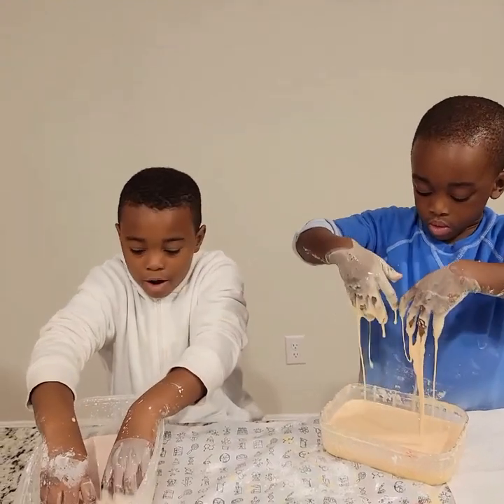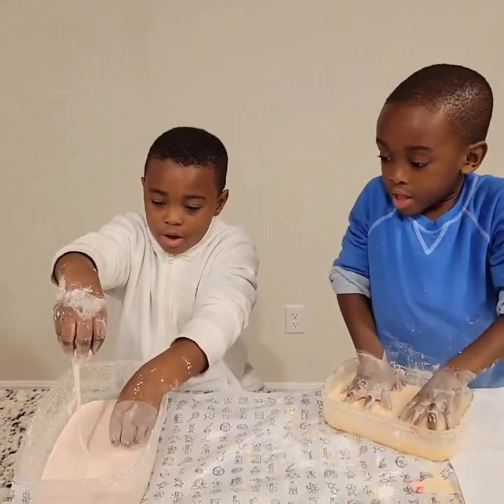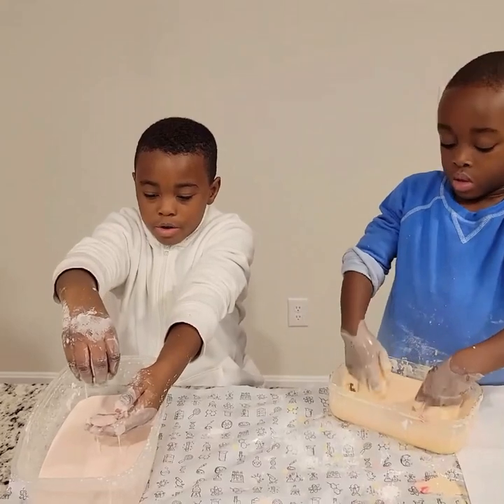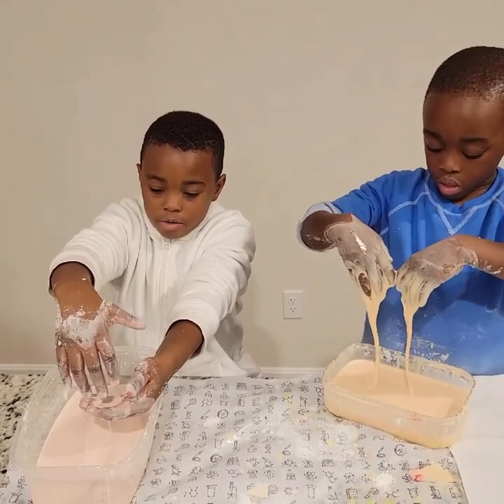Kids Make Oobleck on a BUDGET | Making Non-Newtonian Fluid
6 and 5 year old make Oobleck or Silly Putty with simple ingredients